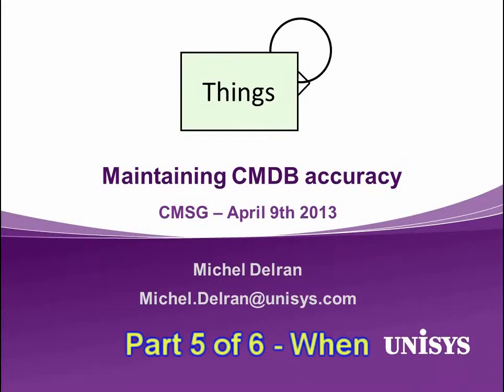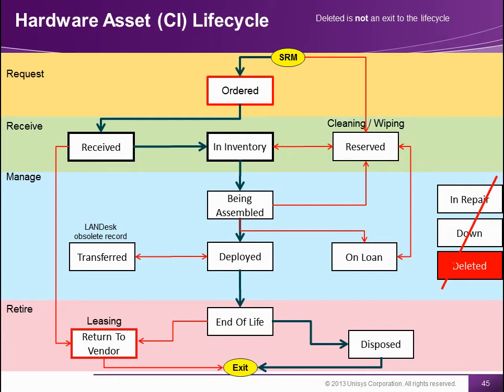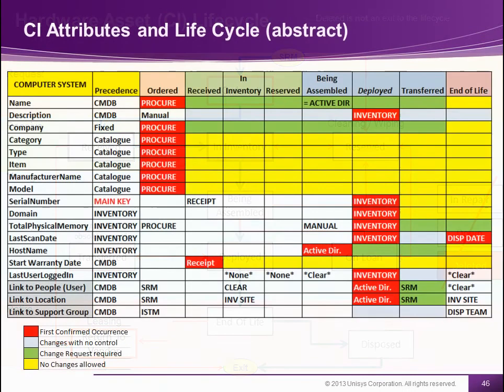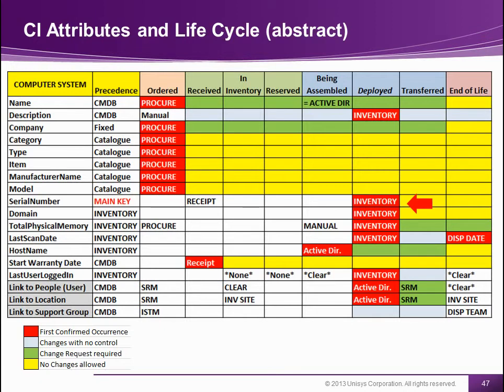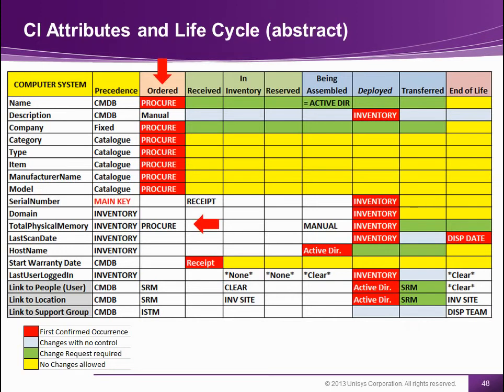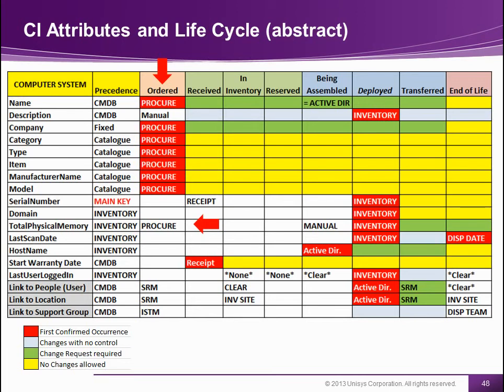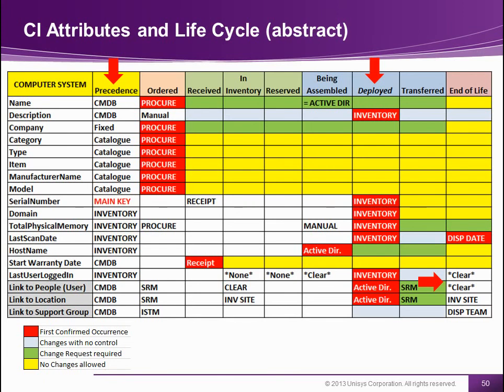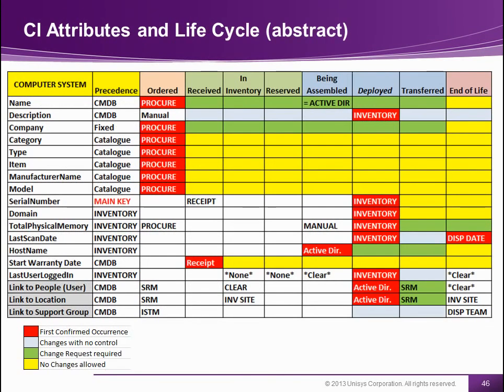Maintaining the CMDB accuracy - When - Part 5 of 6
Speech recorded live at CMSG in London on the 9th of April 2013. Speaker Michel Delran - Unisys. How to design and implement a successful Configuration Management process and maintain the accuracy of the CIs data in the CMDB.
This part presents the management of the lifecycle for attributes. This is how you can really maintain accuracy.